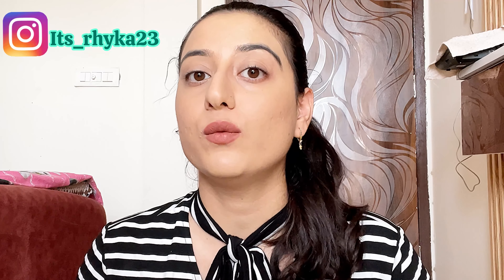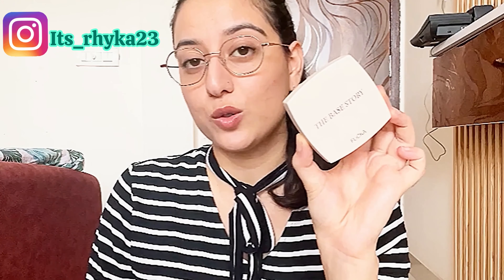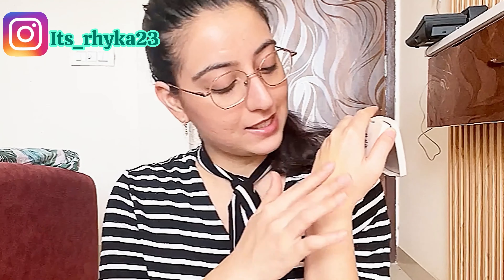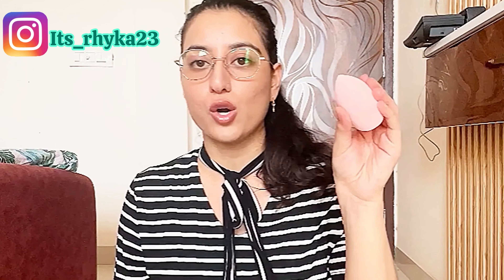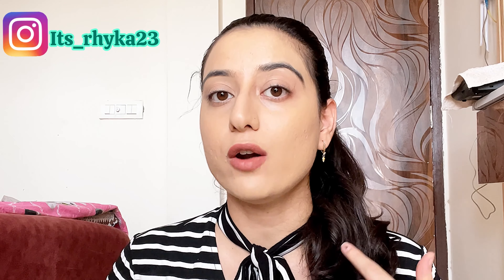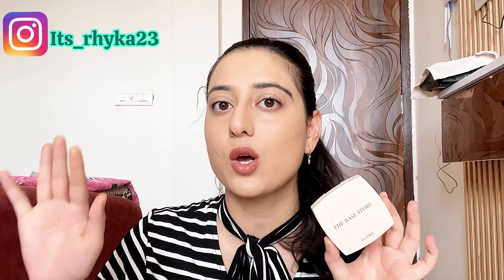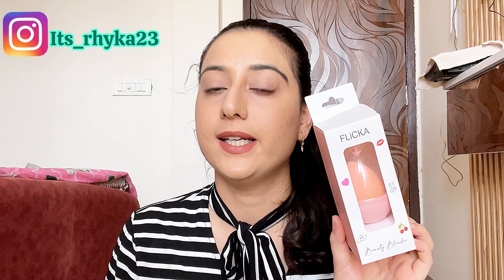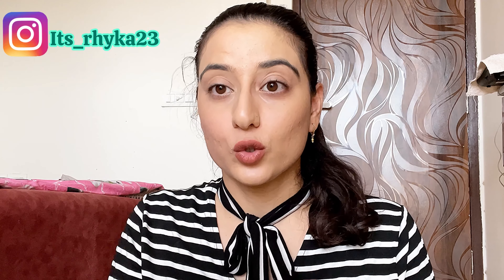This foundation provides dewy glow| Flicka Cosmetics The Base Story Foundation | Honest Review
Hi Guys,

Today I will be sharing my honest opinion about @flickacosmetics  The Base Story & Beauty Blender. It gives a glow after application and provides medium to high coverage.

🌸The base story foundation Features that ai loved the most are-
🫧Provides Satin Smooth & Matte Finish
🫧Contains SPF
🫧Lightweight and Second Skin Feel
🫧Buildable Coverage
🫧Waterproof formula
🫧Enhance Your Complexion

🌸Available in 5 shades Shades
🫧Shade 01 - Ivory - Fair
🫧Shade 02 - Beige - Fair to Medium
🫧Shade 03 - Caramel - Medium
🫧Shade 04 - Walnut - Medium to Deep
🫧Shade 05 - Coffee - Deep
🫧Perfect for all skin types

🌸The Base Story Foundation is-

🫧Paraben-free
🫧Vegetarian
🫧Dermatologically tested
🫧Cruelty-free
🫧Economic

🌸Beauty Blender Feature and Highlights
🫧Latex Free
🫧Allows precise application
🫧Blends Makeup Seamlessly
🫧Prefect for areas hard to reach
🫧Cruelty Free
🫧Easy to hold and use
🫧Can be use with powder as well as cream products
🫧Comes with a container to keep the blender safe.